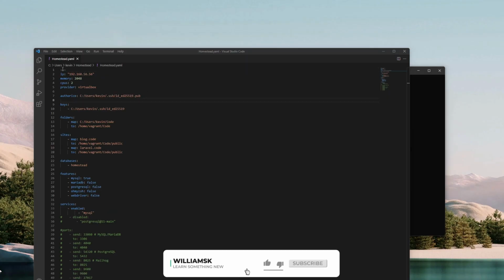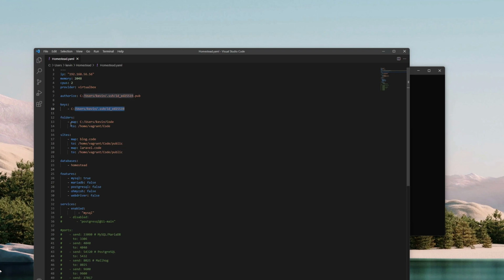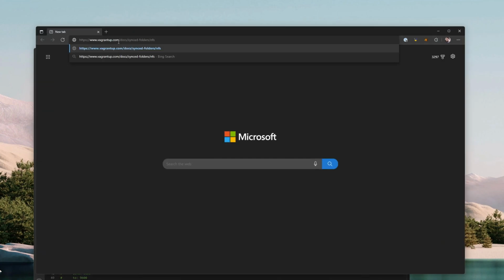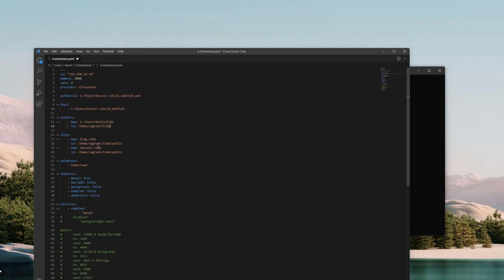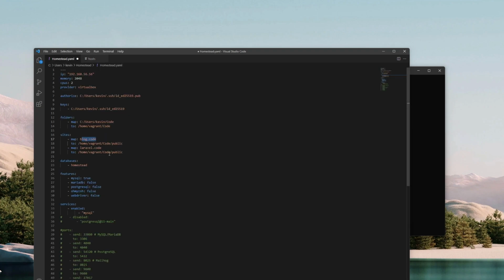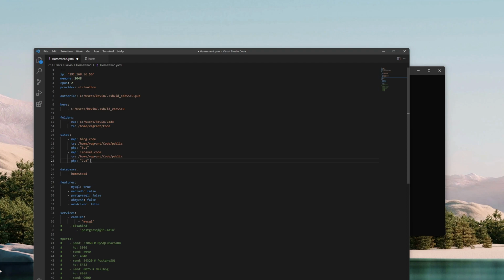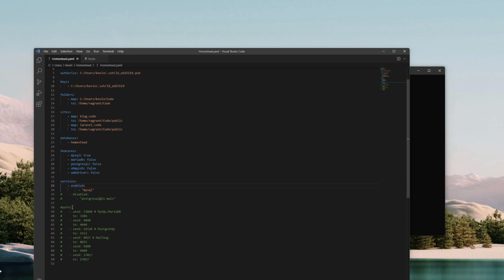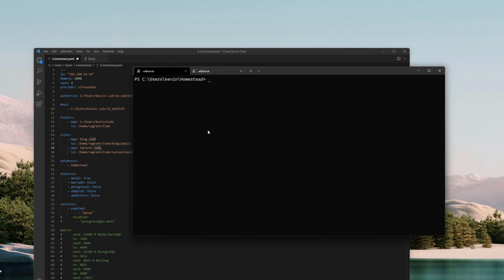A Guide to Laravel Homestead Environment Configuration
In this laravel homestead tutorial with folder mapping, we take a deep dive into the Laravel Homestead configuration file  (homestead yaml ).

Explaining the Laravel homestead environment starting with ssh options, folder mapping, and laravel site domains for multiple projects with the laravel 9 homestead VirtualBox.

If you want to learn how to configure Laravel on windows using

Not familiar with using Terminal?

will help you build a solid foundation for future programming and development-related topics. If you need to up your Terminal game then our with macOS Terminal this series will help you get up and running.

Do you have any questions, tips, or ideas about the second part of the Laravel Homestead beginner's guide?
Let us know if you learned something new in the comments section below!

0:00  Intro
0:18  Configure ssh path
0:50  Folder Options
1:25  NFS Support & Plugin
3:31  Configure Project Domain
3:51  Modifying Hosts File
5:53  Database & Features
6:35  Summary
7:02  Additional Remarks

New videos will be added weekly!
Series Content - Mondays and Wednesdays